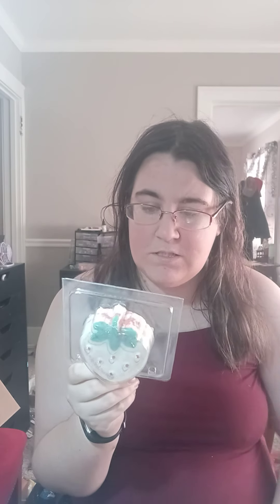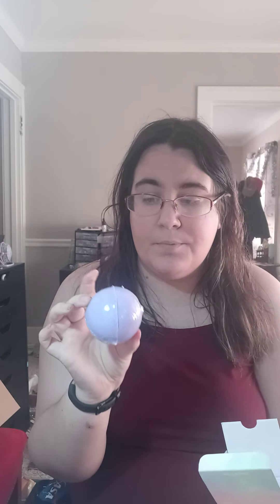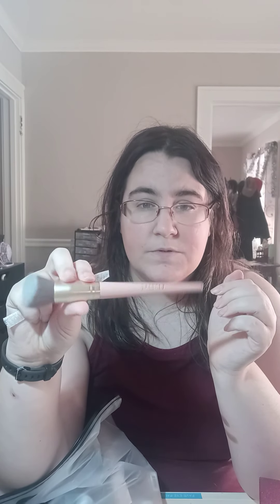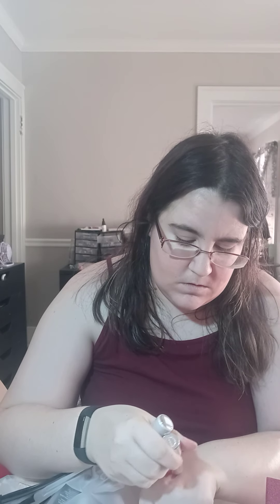a shein makeup haul